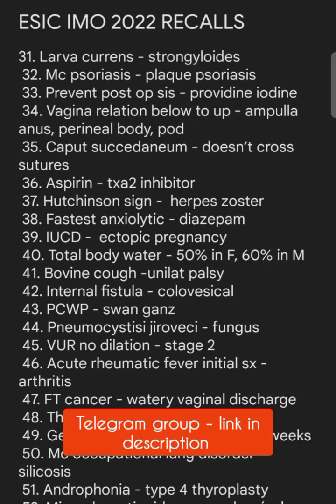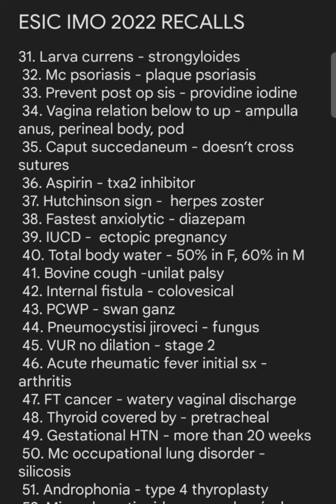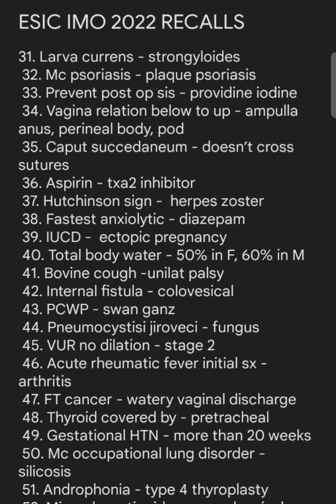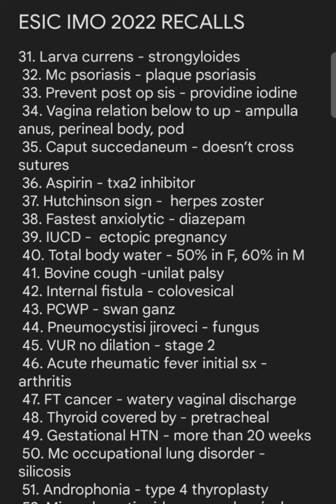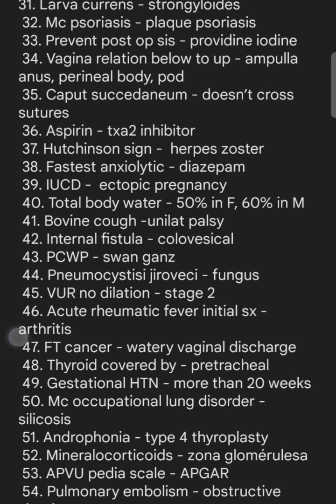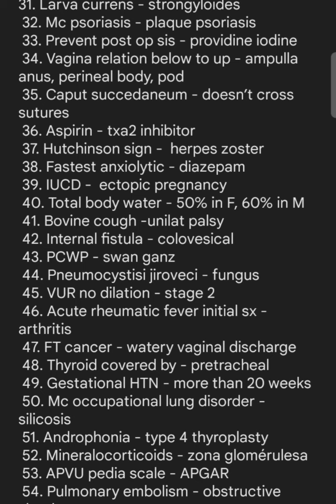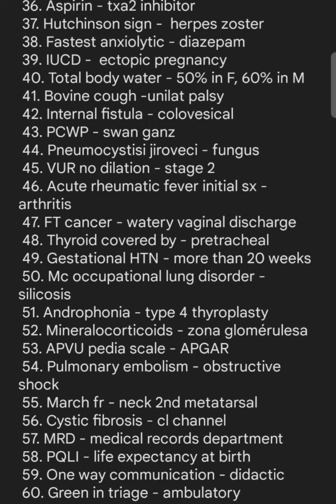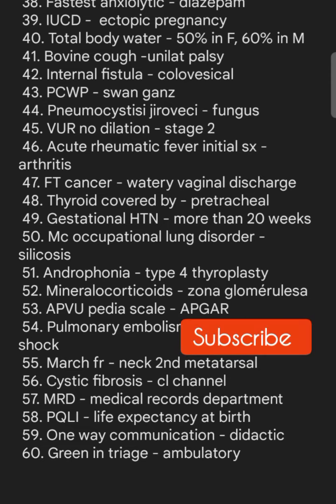ESIC IMO 2022 exam recalls - 2 🔥 Insurance Medical Officer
1) Neet Pg crystal clear next level preparation by Apurv Mehra

2) Neet essence by Pritesh Singh

3) Neetpg entrance exam by Edugorilla

4) Neetpg most common list by Tanmay Mehta

5) Neetpg priority topics by Vaibhav thakare

6) Ini cet essence by Pritesh Singh

7) Last minute revision points by Egurukul

1) Comprehensive solutions by Afsar Khan

2) Comprehensive guide to Upsc cms by Prasad

3) Rapid digest Upsc cms by Tapas

4) Target Upsc cms by Kamal kv

5) Upsc cms 2020 solved paper by Singaram

1) Self assessment & review of Fmge screening test by Kamal KV

2) Fmge solutions by Deepak Marwah

3) Rapid review series for Fmge by Dams

4) All in one for Fmge by Mist

5) Last minute revision points by Egurukul